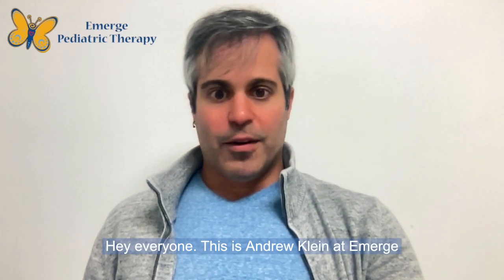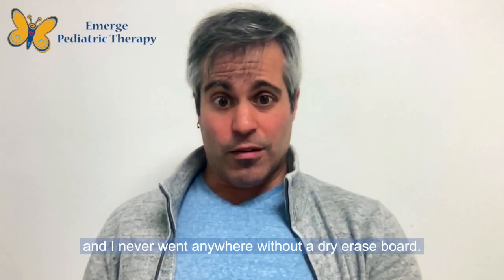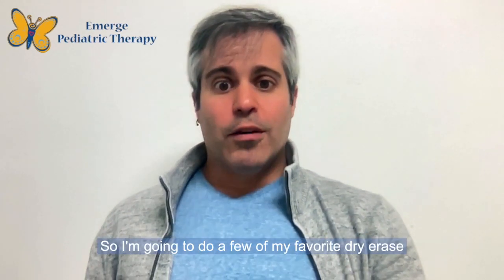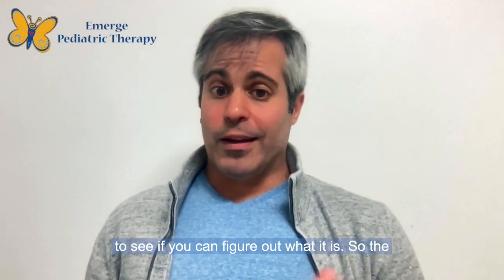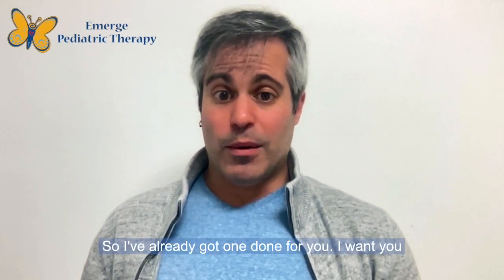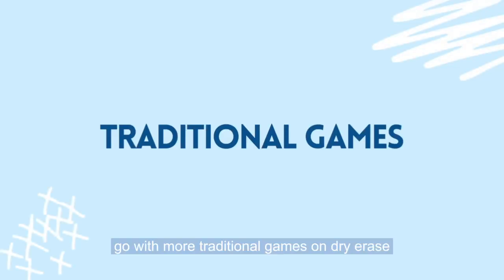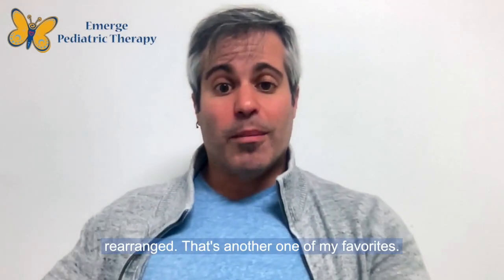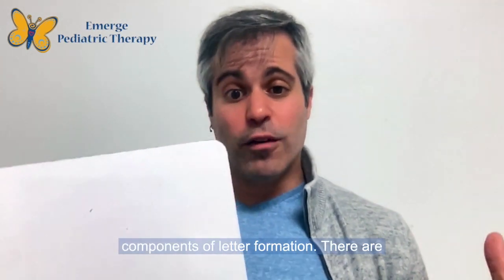Visual Spatial Processing Games Using a Dry Erase Board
In this video, OT Andrew Klein shares a few fun ideas for dry erase board games that support visual spatial processing and development!

Comment your favorite dry erase games below!